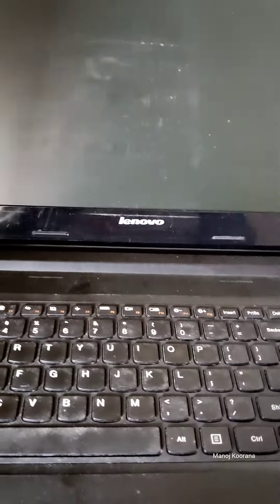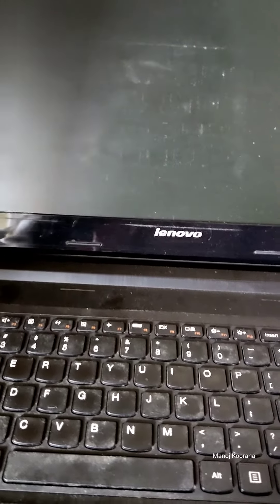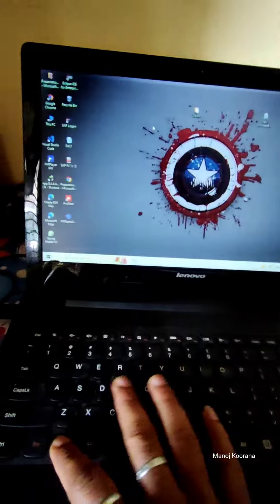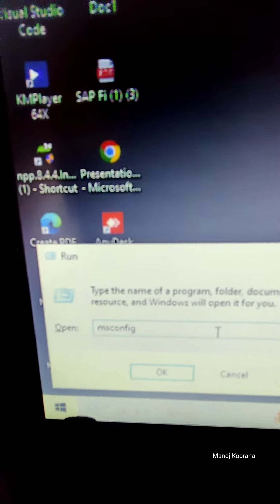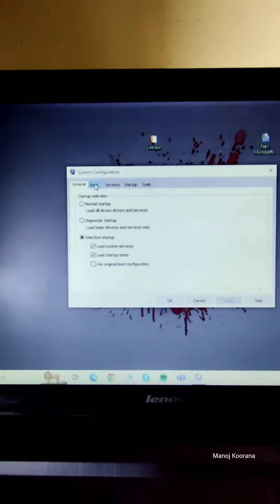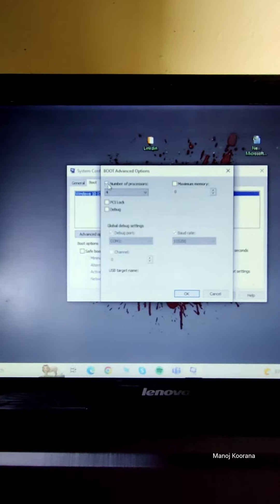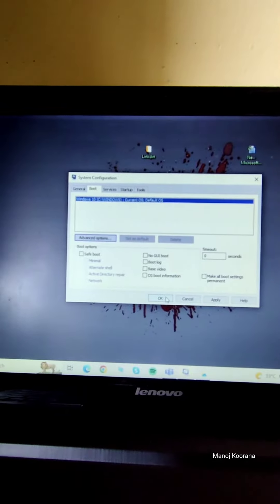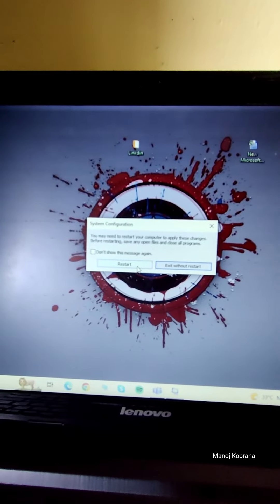How to make Laptop Faster Part 1